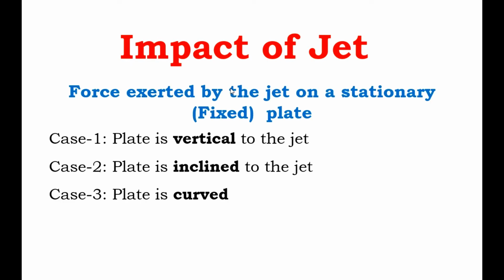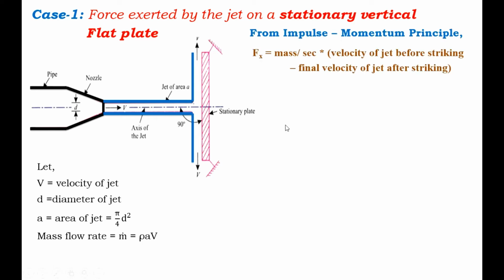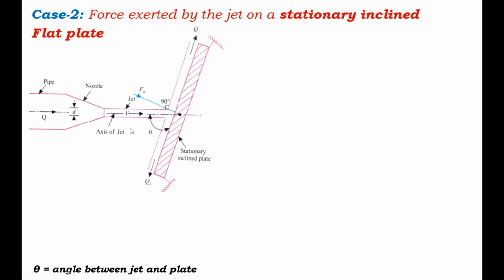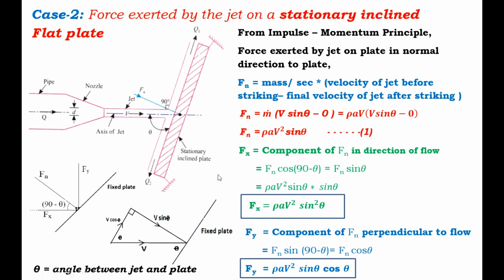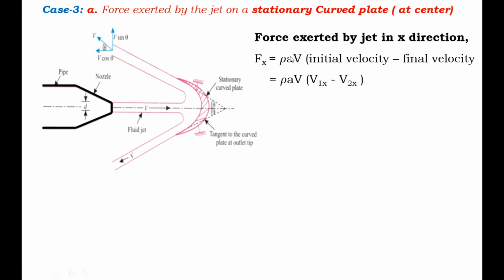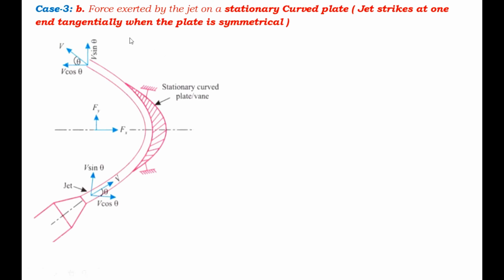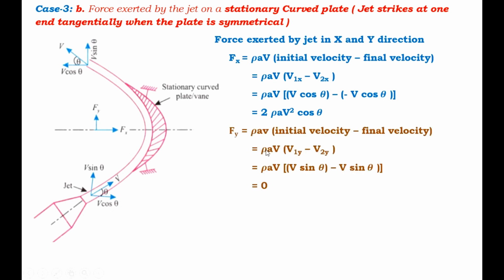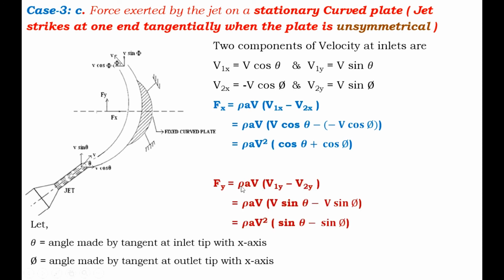Impact of Jet on Fixed Plate | Lecture no:3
🎓 Lecture No. 3 – Impact of Jet on Fixed Plate | Fluid Mechanics

In this lecture, we explore the impact of a jet on a fixed plate, a fundamental concept in Fluid Mechanics and Hydraulic Machines. You’ll learn the theory, equations, and practical applications behind how a jet of fluid exerts force on stationary surfaces.

🔍 Topics Covered:
• Introduction to jet impact mechanics
• Derivation of force exerted by a jet on a fixed plate
• Momentum equation and its significance
• Real-world applications in turbines, nozzles, and fluid systems

📘 Learning Outcomes:
By the end of this lecture, you’ll understand how to:
✅ Derive and apply the formula for jet impact on fixed plates
✅ Calculate the force produced by a fluid jet
✅ Relate theory to practical engineering systems